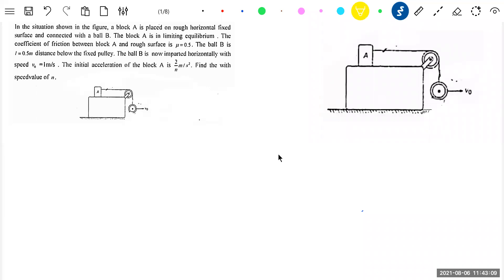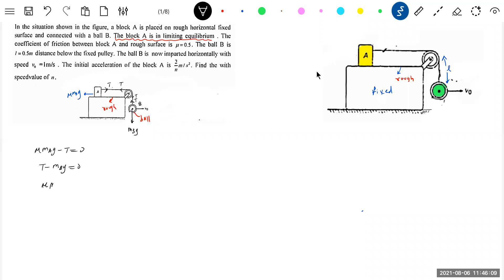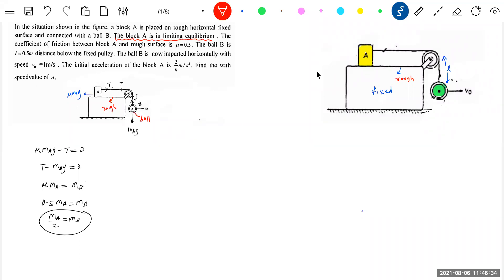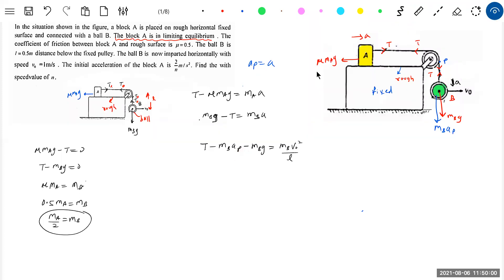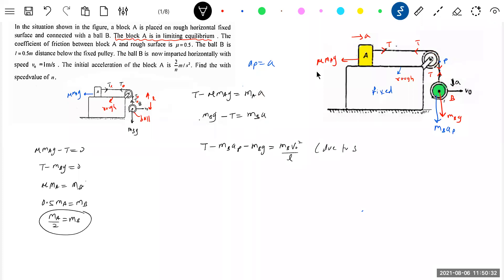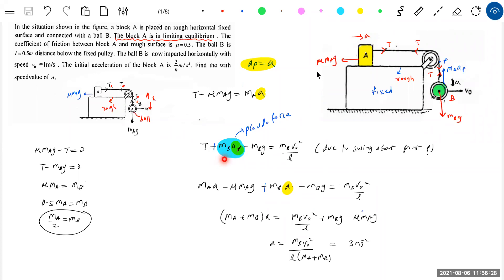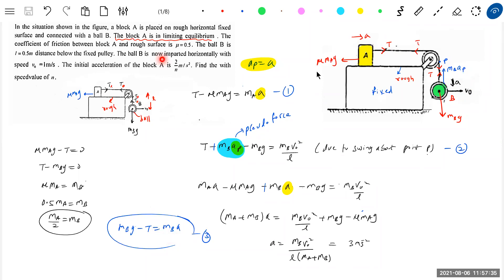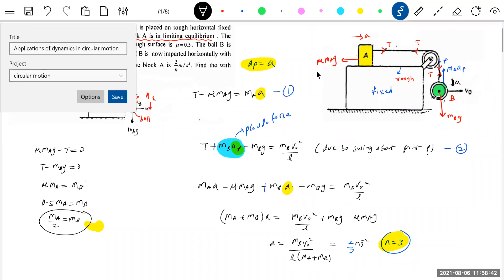20) JEE | The block A is placed on a rough horizontal fixed surface and connected with a ball B.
The block A is in limiting equilibrium . The coefficient of friction between block A and rough surface is μ=05. The ball B is I=5 m distance below the fixed pulley. The ball B is now imparted horizontally with speed V. Find the  acceleration of the block A at this instant.
| Physics | dynamics of circular motion class 11  | JEE Main | JEE Adv |